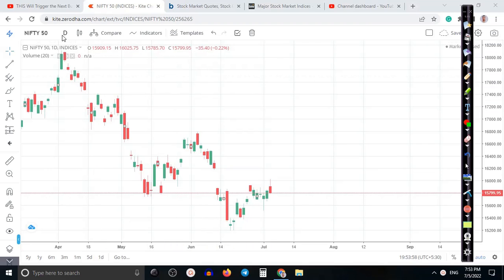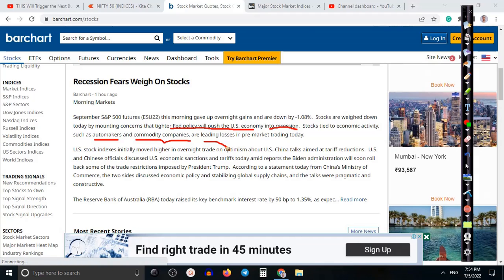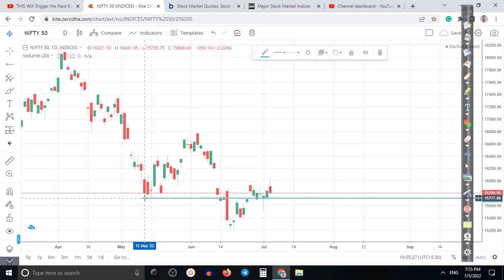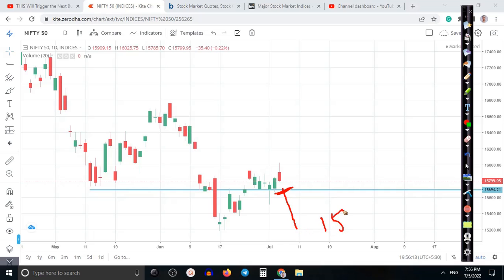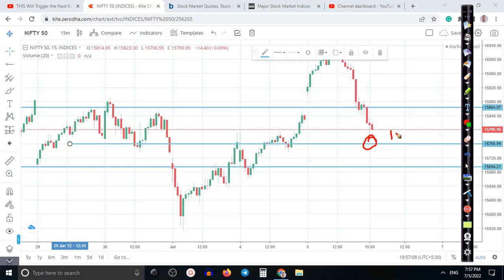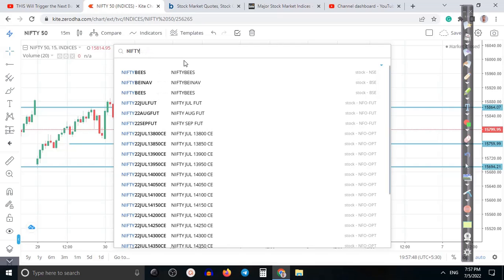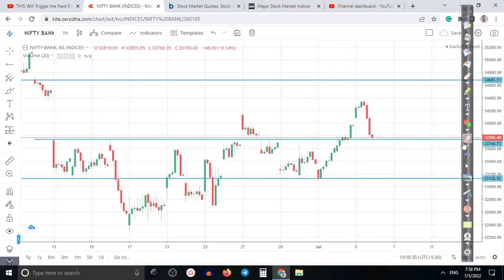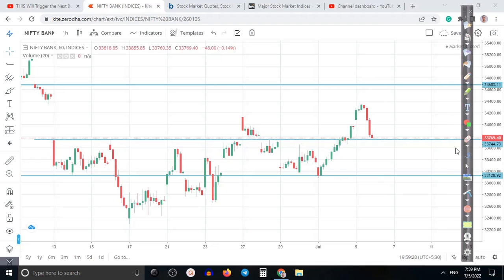Nifty analysis for tomorrow